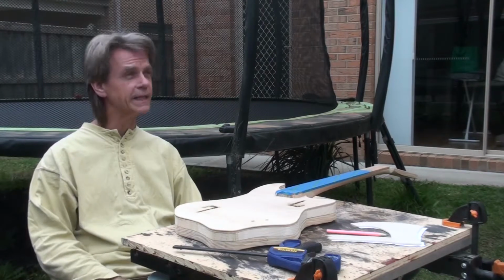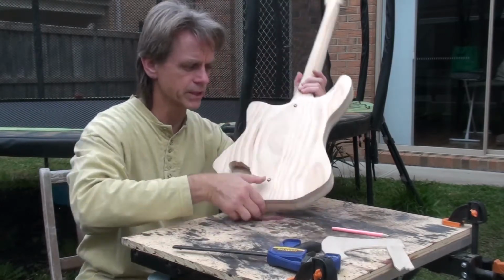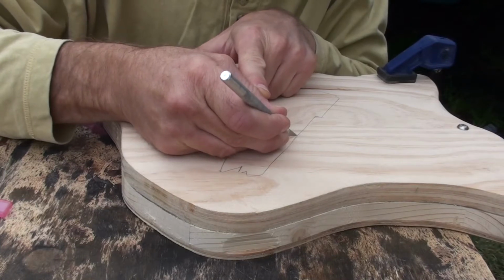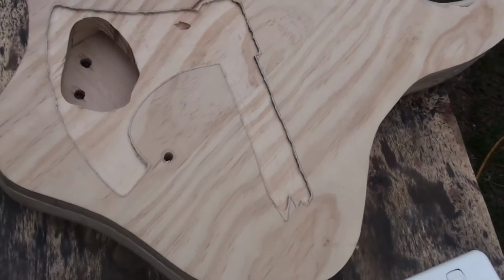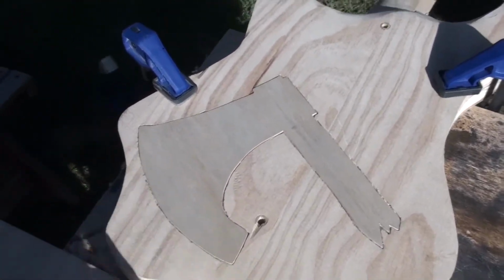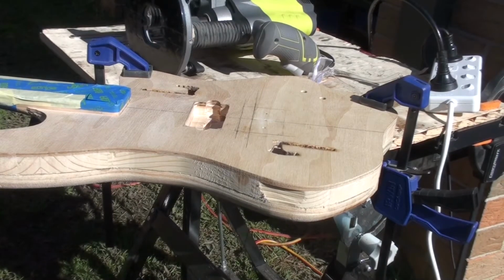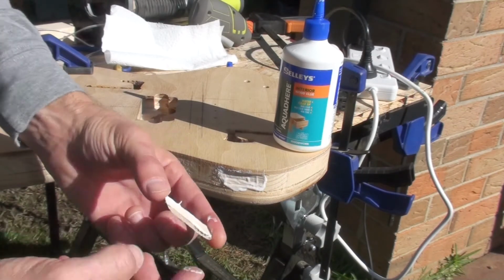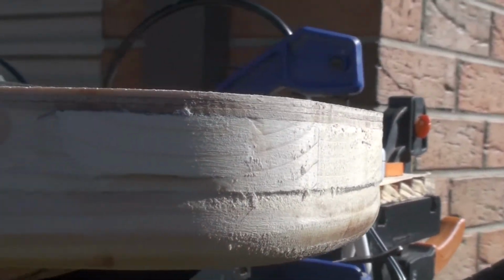Cavity cover & repairs episode 10 Skeggs shape guitar build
I make an unusual cavity cover and patch up some of the tear out from the router.